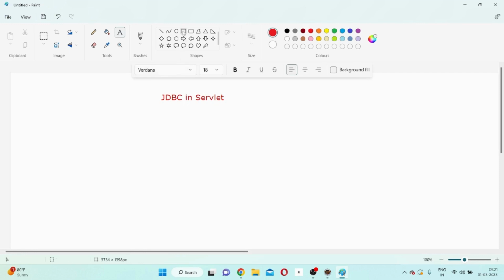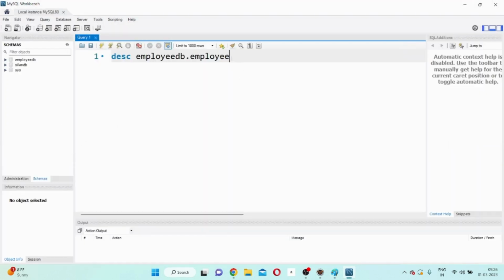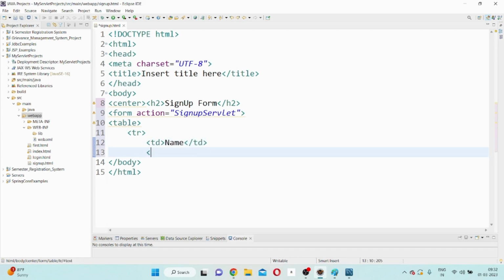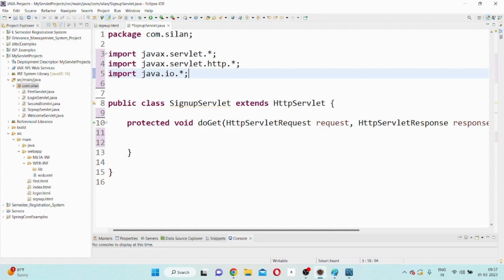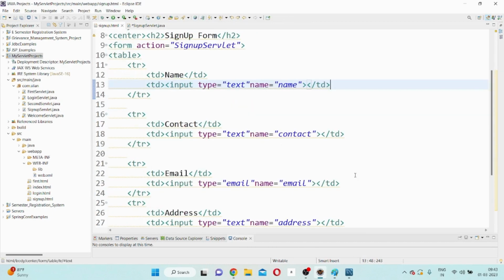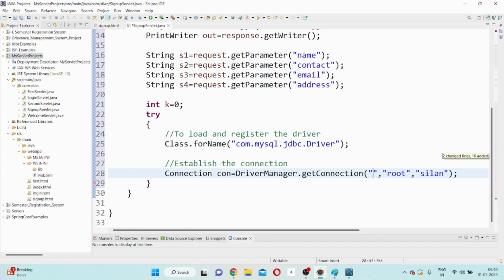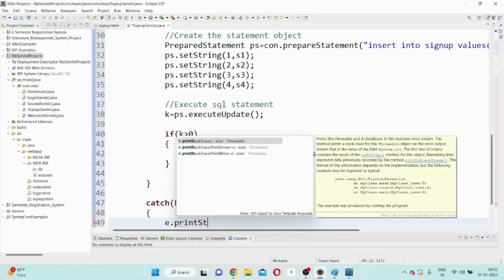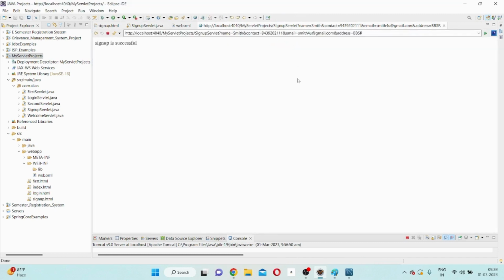JDBC In Servlet || Silan Software || Pythontpoints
In this video, we describe JDBC in Java Servlet... Learn with us and boost your knowledge in Java Servlet.

| Thanks |